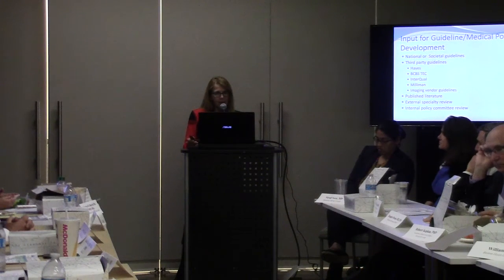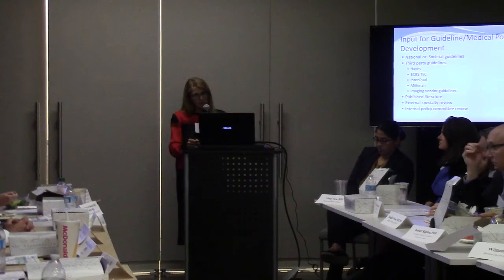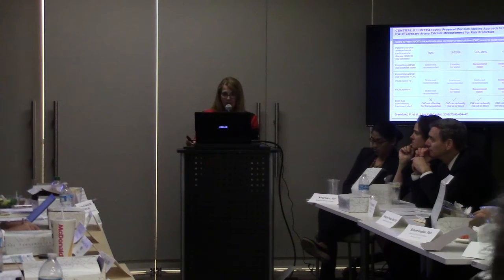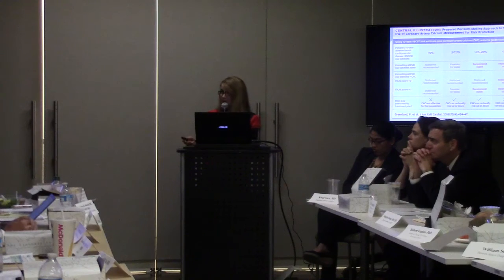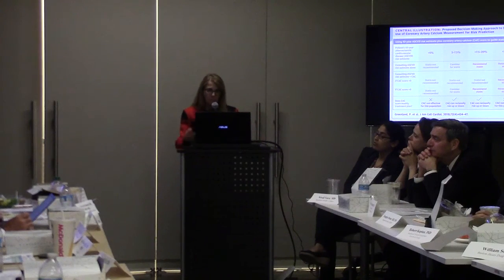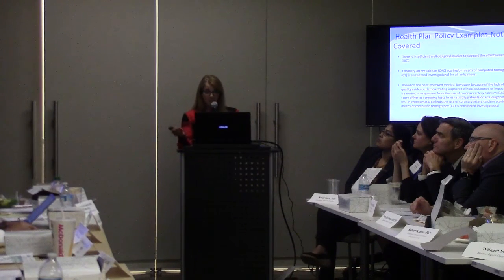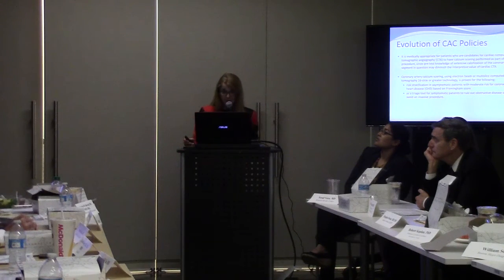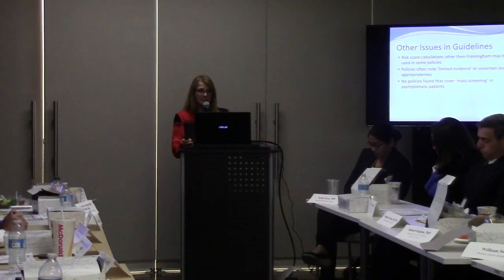Silicon Valley University of Best Practices - 11.27.18 Part 6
A Scientific Convening on Coronary Calcium’s role in ASCVD Precision Medicine.

For more on the Right Care Initiative, please visit RightCare.Berkeley.edu